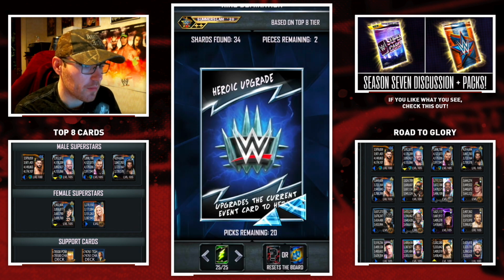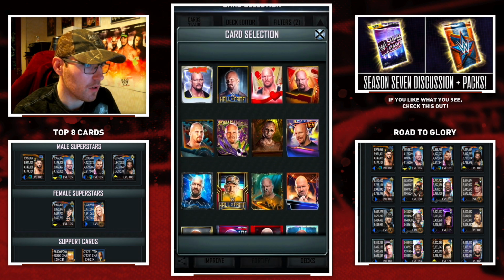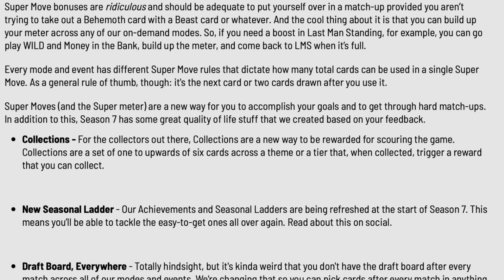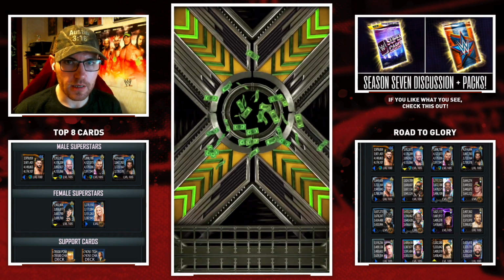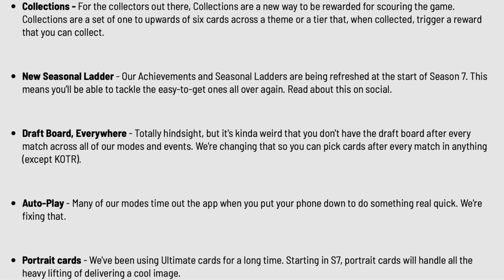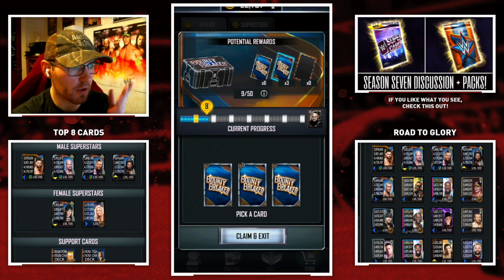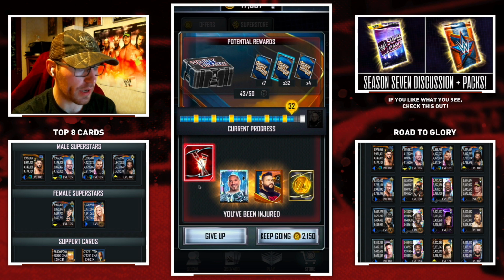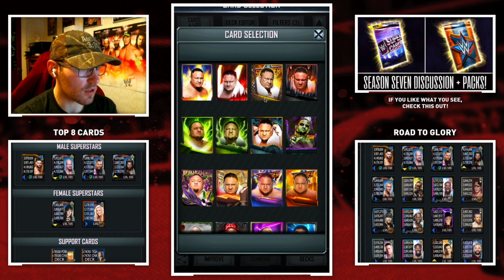AUSTIN HEROIC RING DOMINATION FINALE, JOE BOUNTY BREAKER & 'WHAT A SEASON' PACKS | WWE SuperCard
Welcome guys to another episode of our WWE Supercard journey and this week ive got a long for you all, we start todays video off testing my luck with opening up a full set of 'What A Season' packs in the hopes of collecting some special cards ive missed out on, we then move on to the finale of the recent heroic ring domination to claim our full heroic pro 'Stone Cold' Steve Austin, then we move on to discuss some more news that was recently released by WWE SuperCard and we finish of today with the brand ne bounty breaker in the store to get ourselves the brand ne Samoa Joe card, Enjoy :)